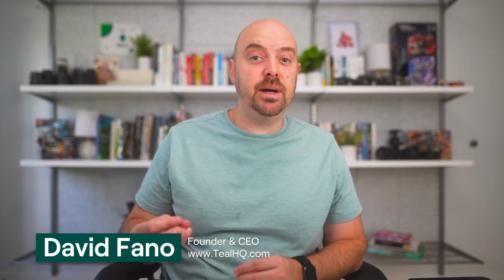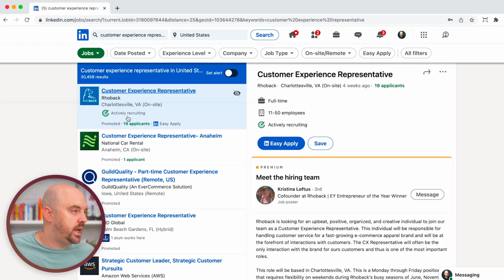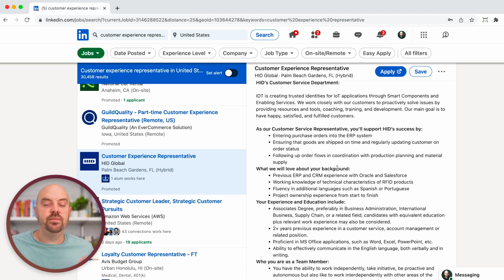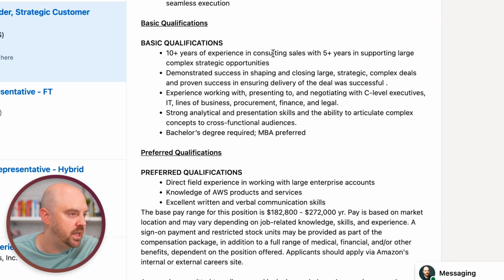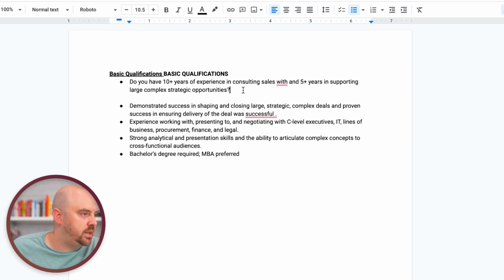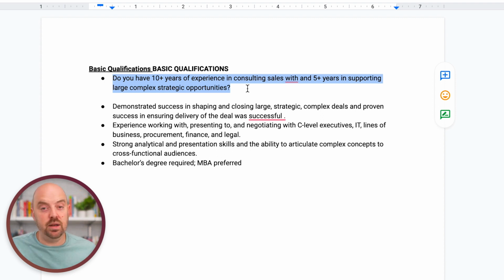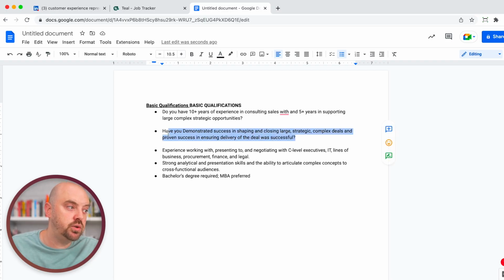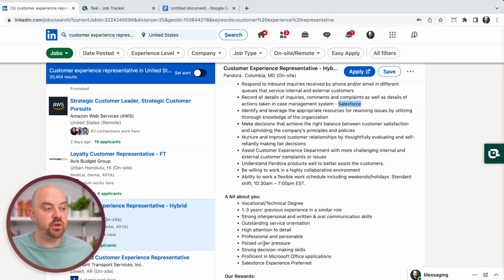#1 Tip for Breaking Down a Job Description | How to look for keywords to include in your resume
Job descriptions are a company's way of sharing exactly what they are looking for from the person they want to hire. Think of them as the instructions on "how" to apply for a job. Today our Founder and CEO David Fano will cover how to break down the elements of a job description and share his go-to method for how to turn job requirements into an easy-to-answer question.

To learn more and download the free Chrome extension, head

00:00 Introduction
00:26 Understanding Job Descriptions
03:38 Dissecting a Job Description
05:02 Resume Tips
06:07 Dissecting a Job Description Pt.2
07:15 Understanding Job Descriptions Pt. 2
08:19 Takeaway
09:07 Outro